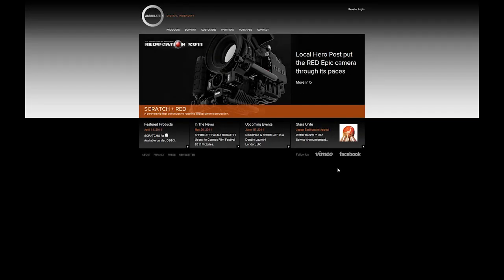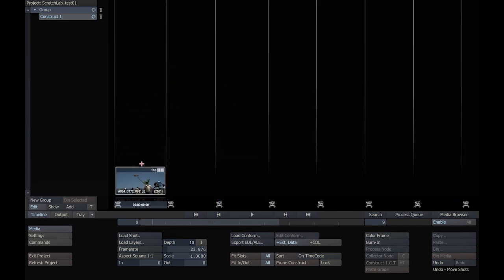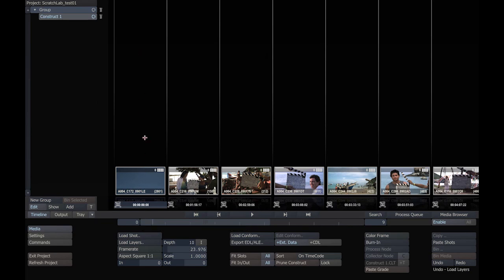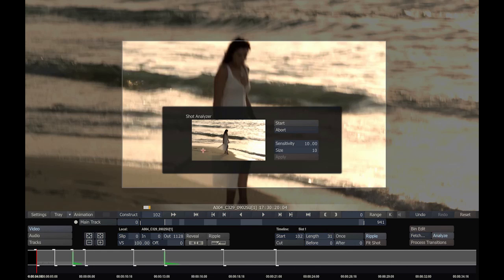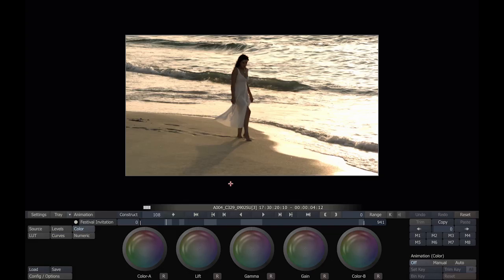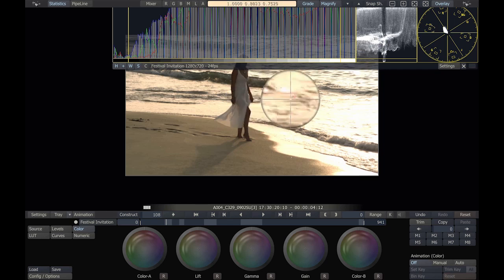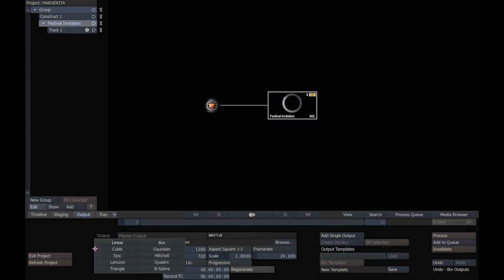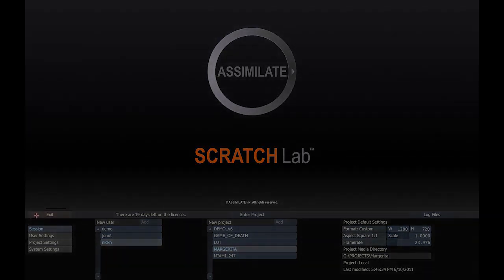Introduction to SCRATCH Lab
This video demonstrates how to install your SCRATCH Lab trial license and then walks you through some of the key features of the software. Follow along as John Tissavary (formerly of FXPhD) covers how to load media, color correct and render in SCRATCH Lab. Hope you enjoy your trial!